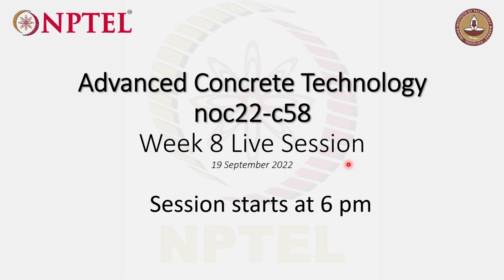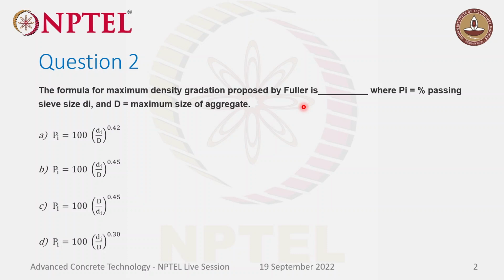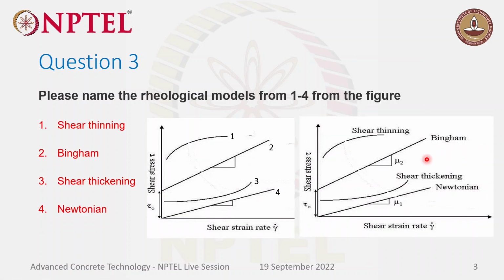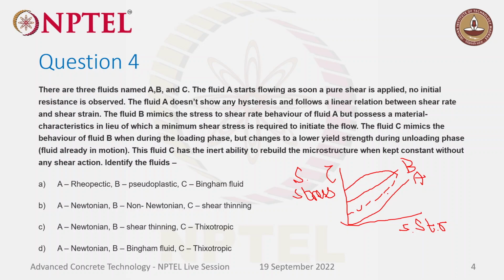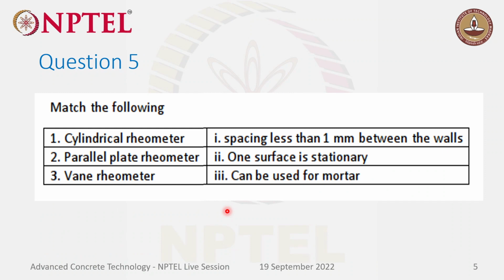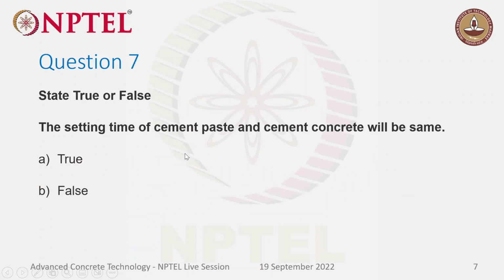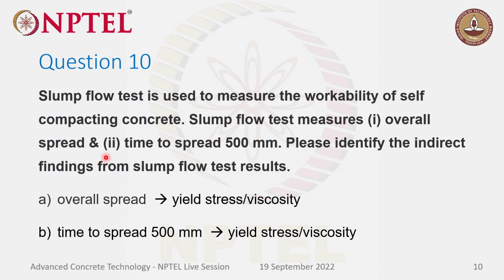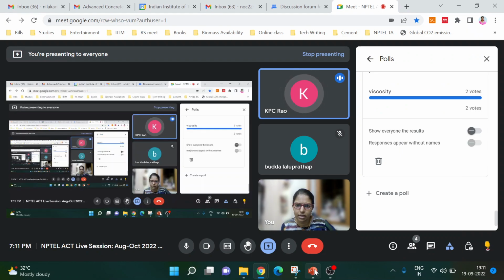Advanced Concrete Technology noc22 ce58 Week 8 Problem-Solving Session, 19 September 2022